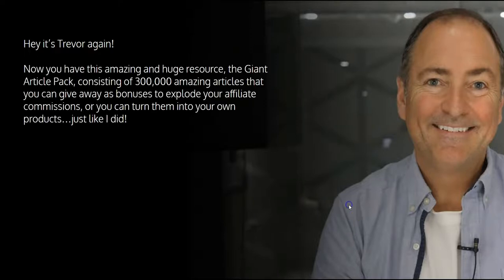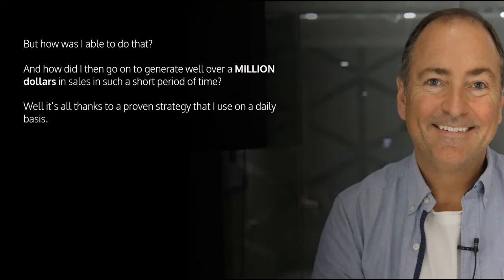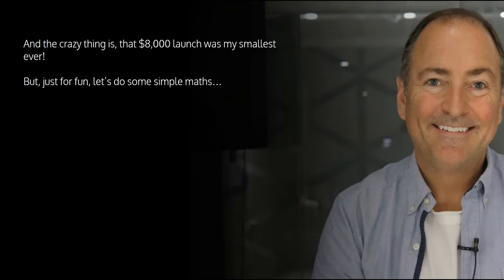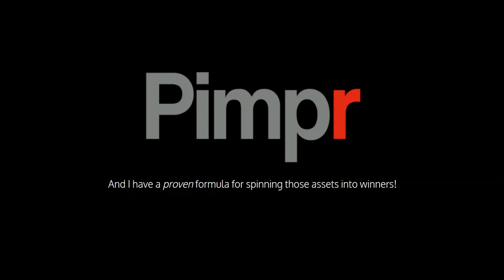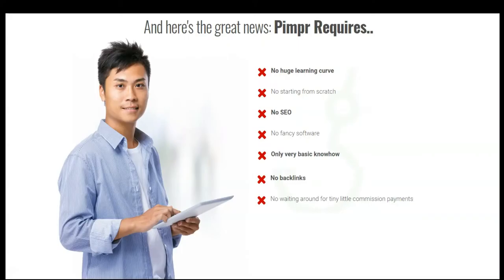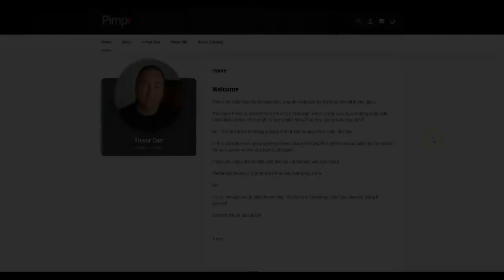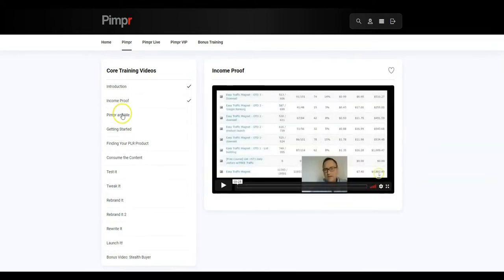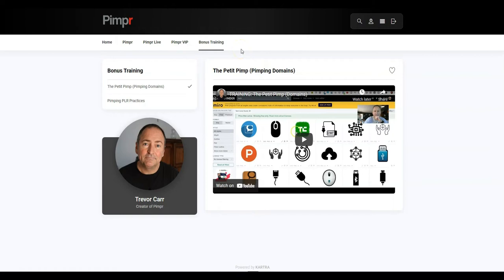Giant Article Kit OTO 2 Million Dollar PLR Download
OTO2 Million Dollar PLR Edition  $47
Get Instant Access to my Million Dollar “pimping” PLR membership
Discover the Simple Hacks that I Use to Spin PLR into Huge Profits
Full Member’s Area With Videos, PDF’s, Cheat Sheets, Webinar Replays
Use the Same Strategy That Enabled Me to Spin $5 into Over $8,000
Fast Track Your Earnings by Fast Tracking Your Knowledge
Achieve Higher Profits and Commissions Must Faster
Take Full Advantage of This One Time Offer Price
Giant Article Pack Review

THIS IS HOW YOU CAN PRODUCE FRESH ENGAGING CONTENT IN SECONDS

Content is king and I’m sure you have heard it multiple times before. Without content, you can’t really build an engaging base of audience. However, what we also know is creating content is such a painful task!

You can lose hours upon hours every day, first of all trying to come up with ideas on what to write, then researching those topics, actually writing the content, and then checking everything through.

If you choose to outsource a content writer, the workload might be lighter but you need a huge upfront budget! Both options are not really affordable for newbies or struggling internet marketers!

There is absolutely no need to struggle anymore! You can now end these hardships as what I’m going to show you will make your life so much easier!

Let’s now check out my Giant Article Pack review and see how it can eliminate any struggle in your life in creating content!

WHAT IS THIS PRODUCT?
Giant Article Pack is a collection of 300,000 Premium Articles that you can use and monetize in whatever ways you want. You will get content in the hottest niches including Health & Wellness, Motivation, Landscaping, Online Business, Real Estate…

The best thing about this package is it comes with Full Private Label Rights so you can start generating online profits with Giant Article Pack in no time!

Let’s scroll down below to see how this product works in detail!